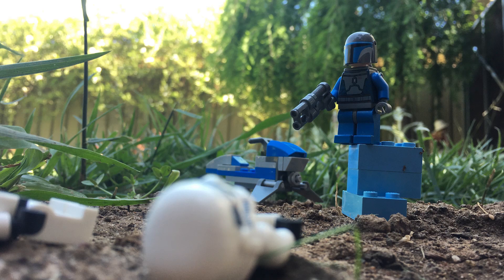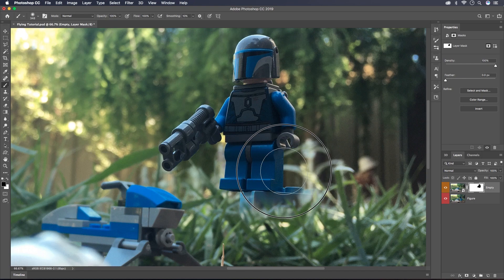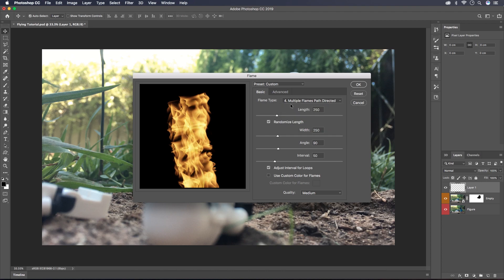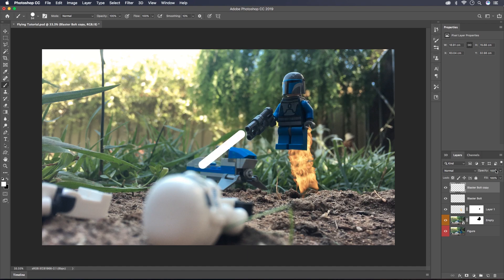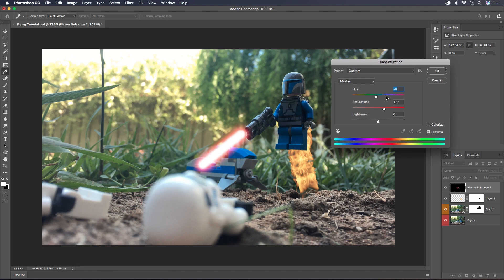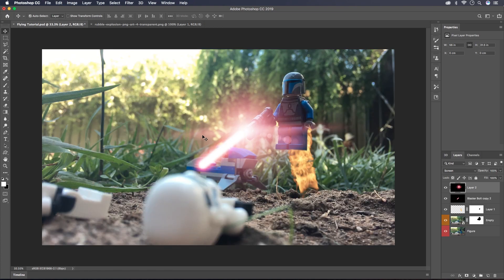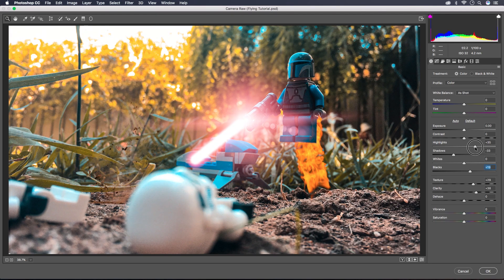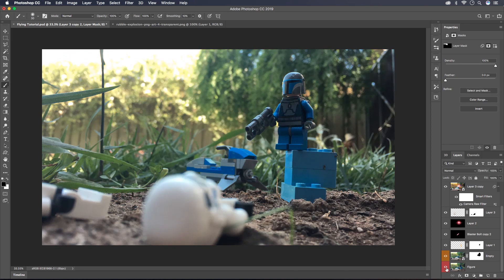3 Tips to Edit your LEGO Star Wars Photography - Flying, Blasters and Fire!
Today, I'll be showing you how to edit your LEGO Star Wars Photography like this, by making the minifigure fly, have flames come out of his jetpack and shoot a blaster bolt. The fire is generated in Photoshop and the same with the blaster bolt.

Here is the link to the lens flare brushes. If they aren't right please let me know but I'm pretty sure this is the right one:

Remember to open with photoshop first and then copy and paste :)

Song: Arc North X Rival X Laura Brehm - End Of Time

Please keep the comments as a friendly place!

- Constructive Criticism is welcomed!
- However, please do not be too negative, focus on what I can work on to make it a positive!